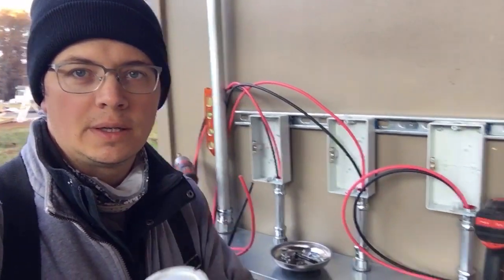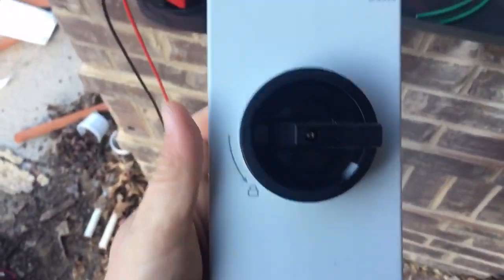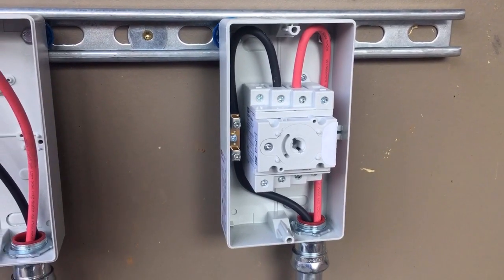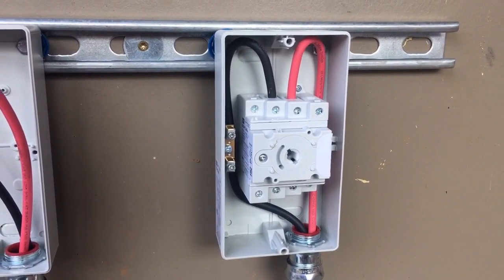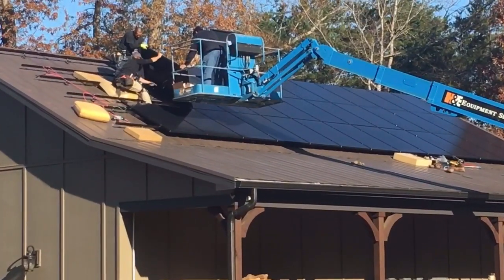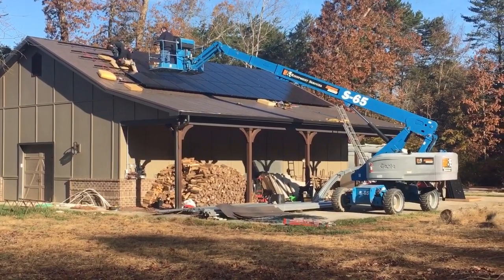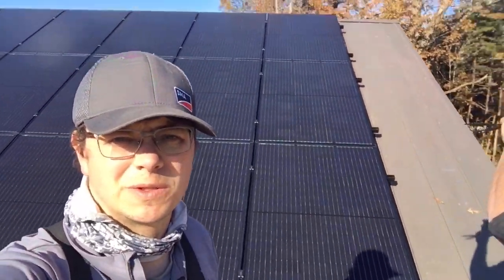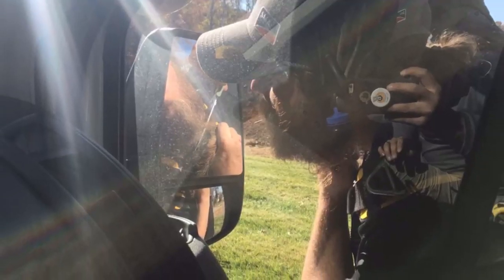30kw Grid Tie Battery Backup Solar Install:Finishing the first array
Finishing up the first array, we go over IMO disconnects and the benefits of a man lift on a solar install.